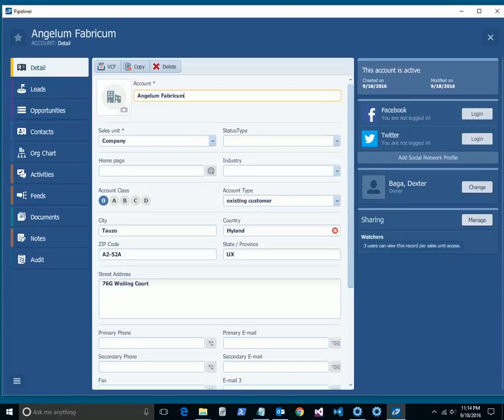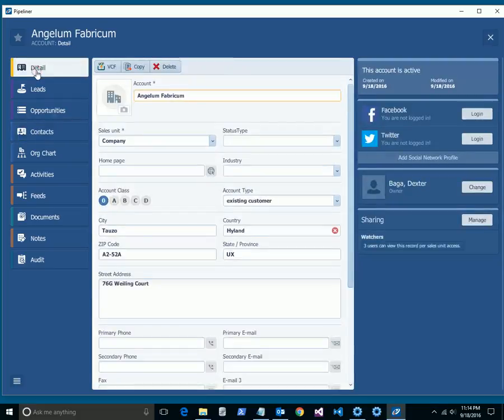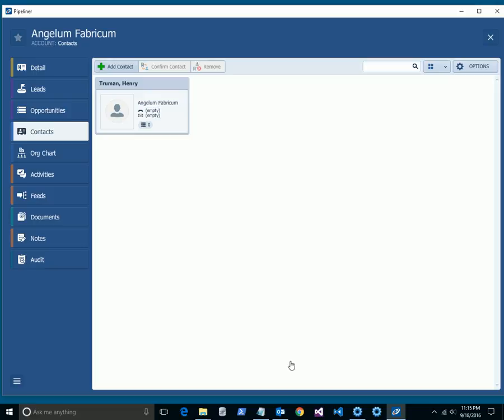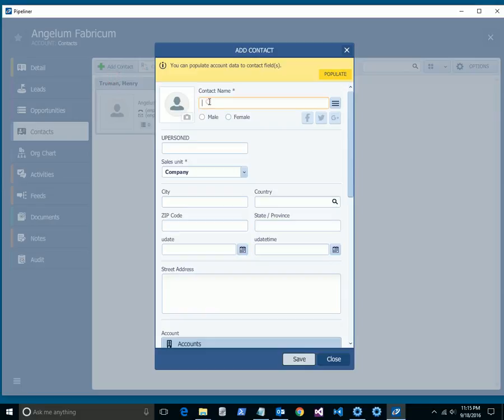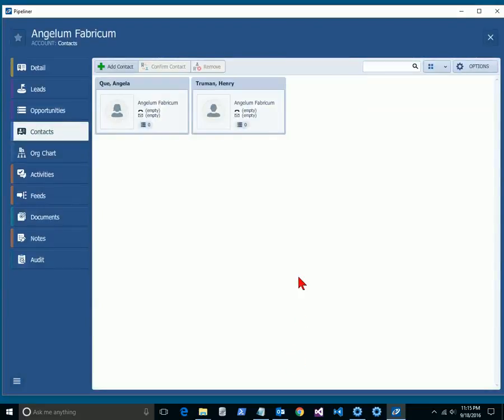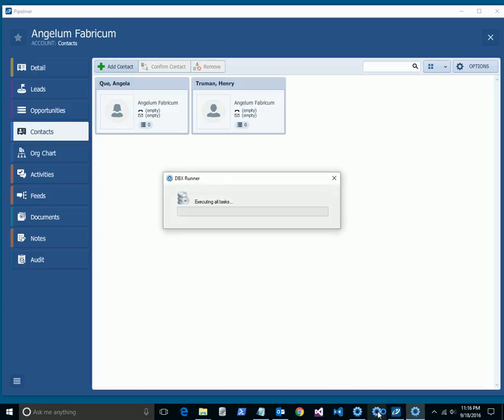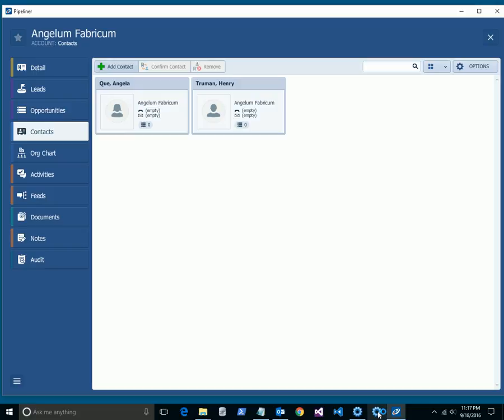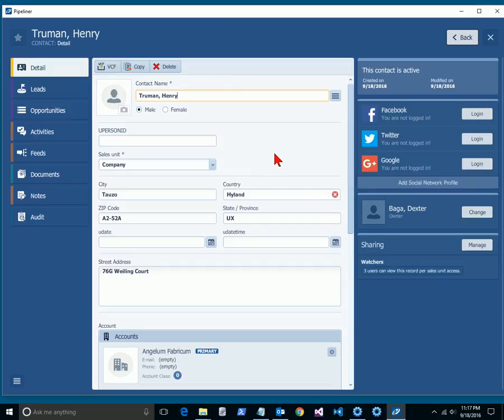DBX for Pipeliner : Automated Process for Contact Address Data Update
Let DBX Data Management for Pipeliner automate the process for you.